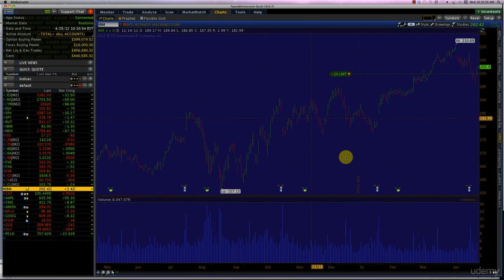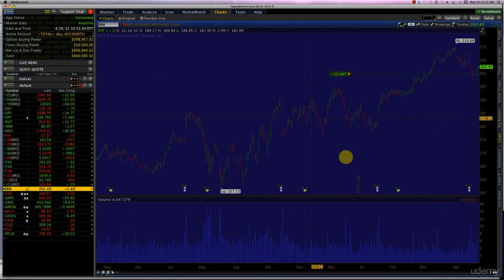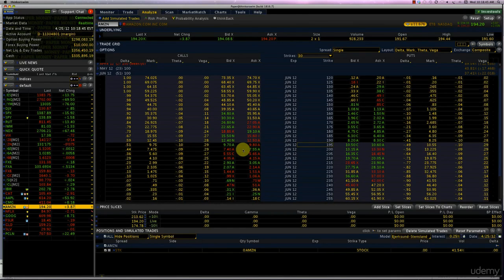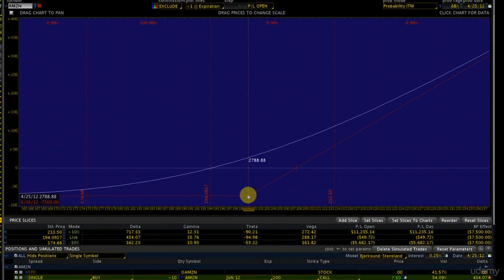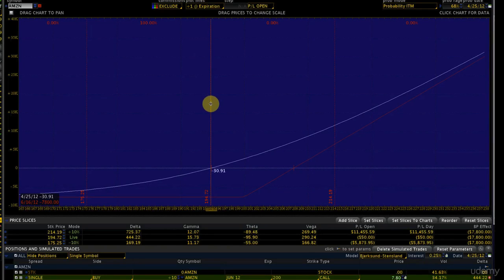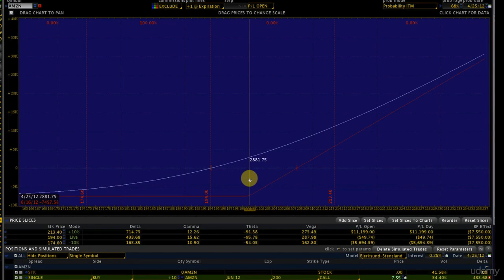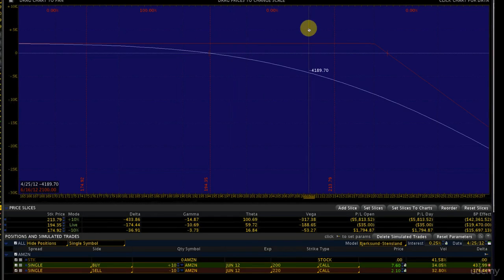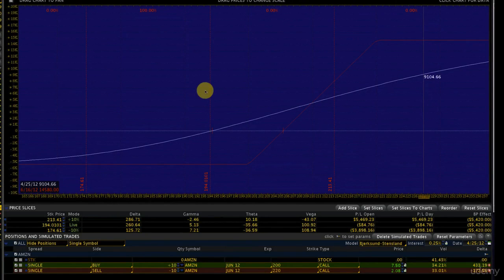Option Spreads and Credit Spreads Bundle - learn Options Trading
What you'll learnLearn Option spreads and advanced Option spreadsProvide the foundation to create consistent ""monthly income strategies""Enable someone to achieve 3 to 4% returns per month with credit spreadsDeep insights into tactics that can produce an edge for the Options traderSetup, management and the art of adjusting credit spreads
COURSE BUNDLE - OPTION & CREDIT SPREADS STRATEGIES  Details of this bundle are provided here, but you may find more information on the individual course pages.    SECTION I - PHILOSOPHY AND DEFINITION OF SPREADS    We introduce option spread strategies in this module. Options spreads sit right in between the 4 basic Option positions and the more Advanced level Option strategies. The Spread is the bridge between the basic Option strategies and the advanced strategies. In fact, most advanced strategies are composed of the spreads we cover in this course, so this stuff is the key. For the busy professional, Spreads offer the right mix of reward and risk. All 4 vertical spreads introduced in this course are extensions of the 4 basic Options. Spreads add an element of cost control and / or risk control to individual Options positions. Master the four Options Spreads, and you would have acquired a skill that can create consistent monthly income. Additionally, you'll be well on your way to mastering the advanced Options strategies.    What you will master  Advantages and disadvantages of single Option strategies - Long and ShortHow Spreads tackle the negatives of individual OptionsWith Spreads, you can now be a seller of OptionsThe meaning of ""defined risk"" Options investingSpreads help you control your costs and risk exposureWhat are the differences between credit and debit spreadsControl risk and costs without compromising on Probability  SECTION - II REAL LIVE TRADES ON THE 4 OPTION SPREAD STRATEGIES    THE BULL CALL SPREAD  The Bull Call Spread is an extension of the Long Call Option. When you buy a Call Option, you are bullish. The Bull Call spread maintains the bullish element of the Long Call while controlling your costs and has a limited losses profile. Of course, everything is a compromise. But you would probably be willing to make this compromise. We explain why this spread is called a Bull Call spread, and how to address any confusion from these strange names. The risk-reward profile of a Bull Call spread is very favorable. We define why the Bull Call spread is a Debit spread, and study its Profit and Loss diagrams in detail. We put a real trade on IBM and we navigate the trade for a couple of weeks.    THE BEAR CALL SPREAD  The Bear Call Spread is a credit spread, and we explain why credit spreads are a viable way to assuming an Option seller's profile. The Bear Call spread limits your risk. We study the role of Probability in selecting credit spreads as well as implied volatility considerations and time decay. Time decay is a key component of credit spreads and the Bear Call spread can be an excellent way to generate monthly income. All spreads can be part of the busy professional's playbook, but credit spreads can be especially attractive. We analyze the right criteria for credit spreads, including the selection of the expiry series as well as the individual Options itself. We put a real trade on Amazon (AMZN) and track, monitor and adjust this trade until its exit.    THE BEAR PUT SPREAD  The Bear Put spread can be a powerful strategy for bear markets. The Bear Put is an extension of the Long Put Option. The Bear Put has some specific features, which make it a very attractive spread, and we dig deep into these characteristics. We put a real trade on Netflix (NFLX). The risk reward characteristics of Bear Put spreads are very attractive as its losses are limited. The Bear Put, just like the Long Put is a Vega positive trade, so this trade can optimize a bearish move as well as any upside from implied volatility changes. The choice of expiry series, time decay effects and the choices of individual Options are also important.    THE BULL PUT SPREAD   The Bull Put spread is a flat to bullish that profits primarily from time decay, but can also profit quicker from a move to the upside. Its important to pick the right strike prices for the Bull Put spread, as is a thorough analysis of the stock's chart and support levels. In this course, this is what we do - we pick Google (GOOG) as our candidate for the Bull Put, and analyze past price action, support levels and put on a successful Bull Put spread.    MONTHLY INCOME STRATEGIES PRIMER
If you have a regular jo